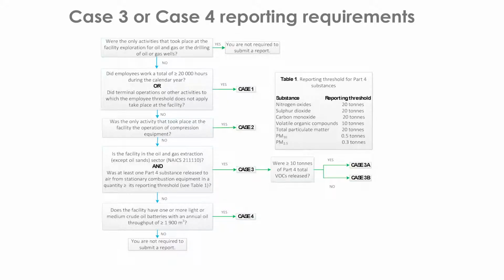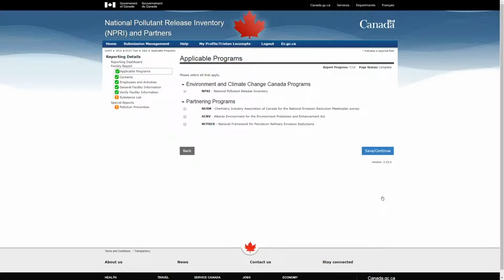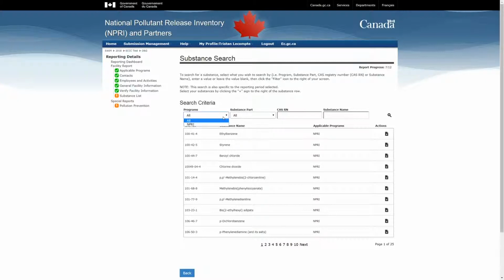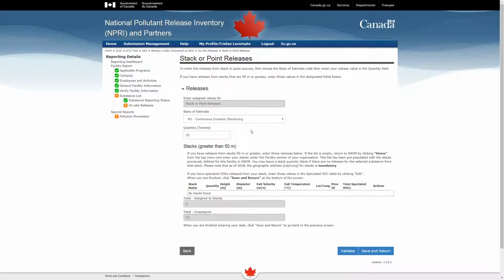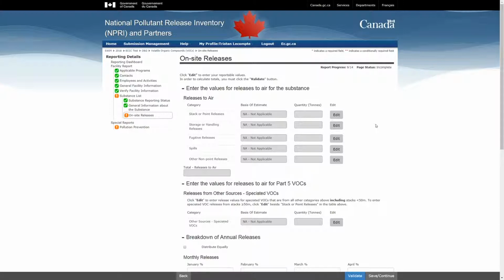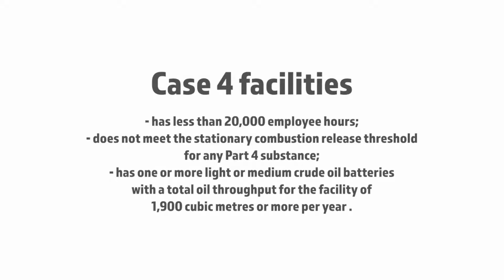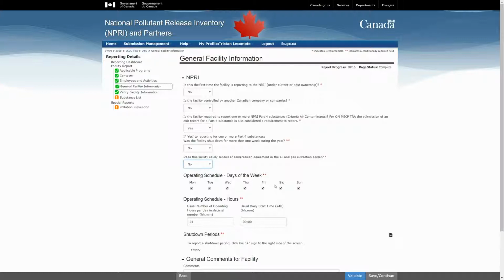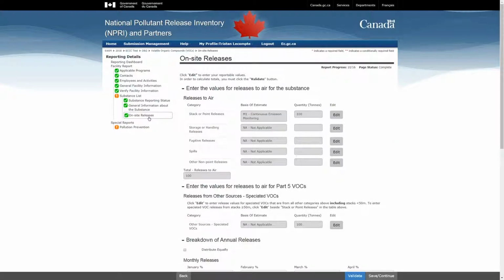Oil and Gas Reporting Changes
Tutorial on changes to the National Pollutant Release Inventory’s reporting requirements as they apply to oil and gas extraction industry.